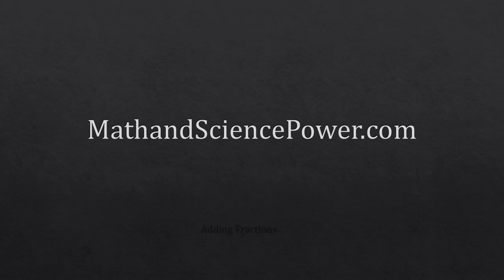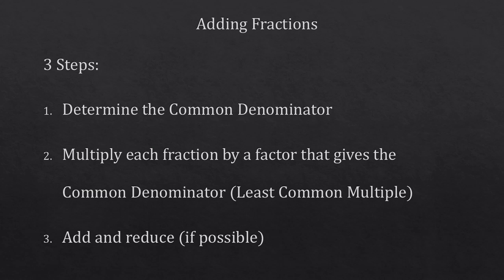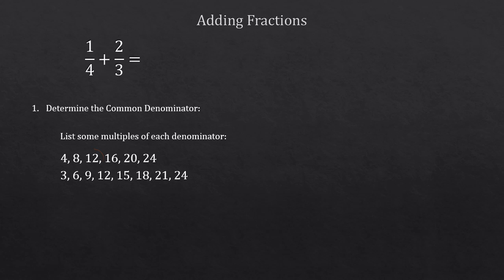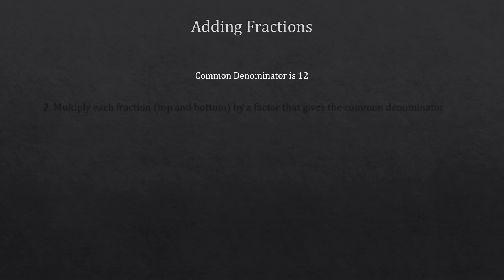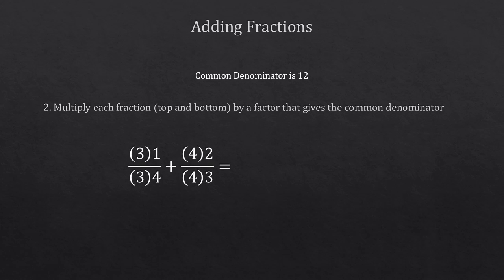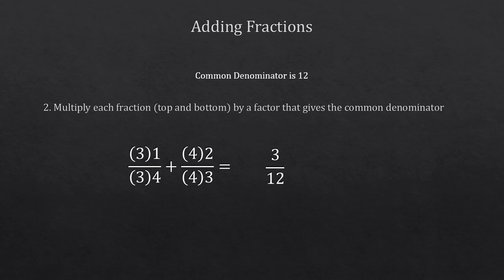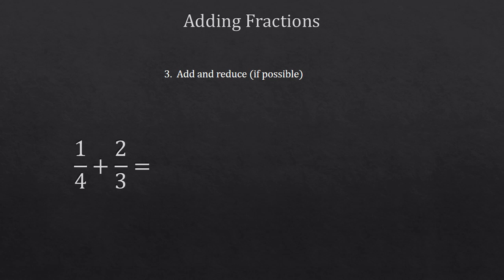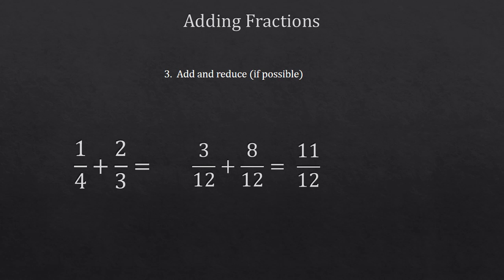Placement Test Prep, Adding Fractions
Learn how to add fractions by finding the common denominator and least common multiple.